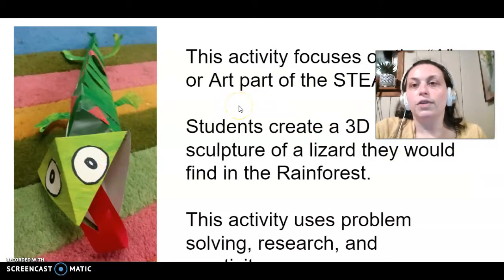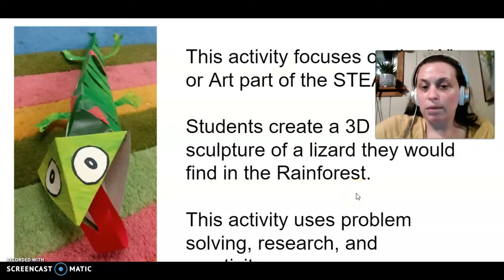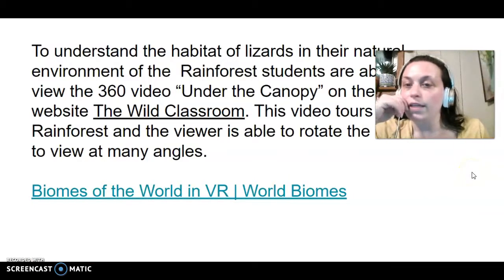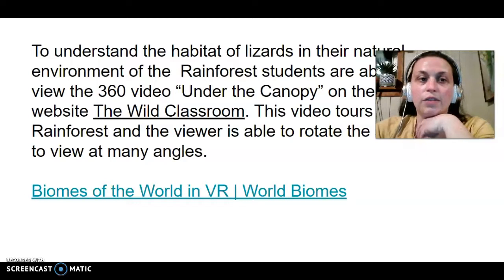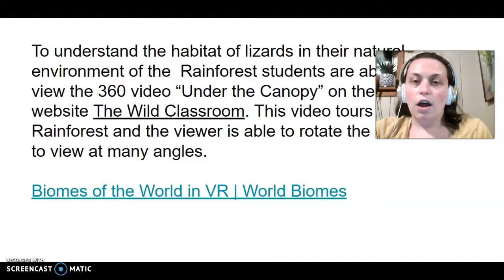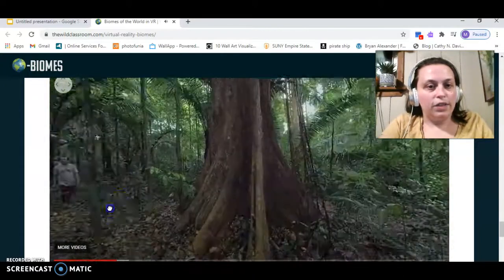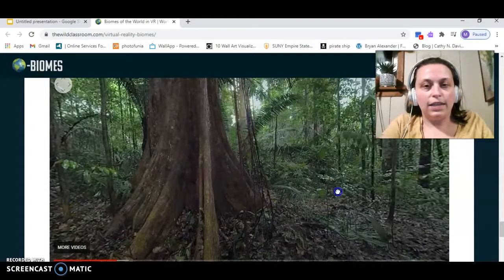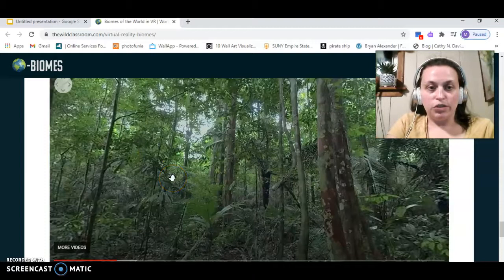STEAM Rainforest Lizard Scultures